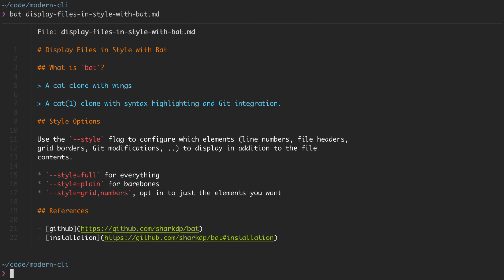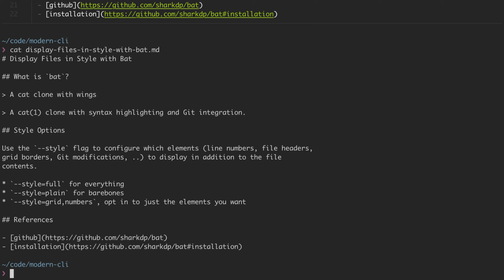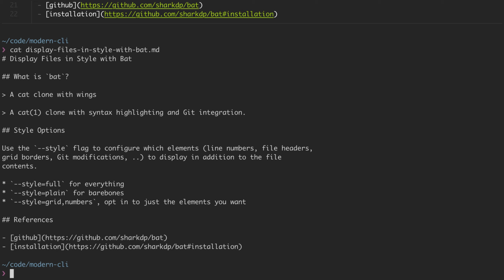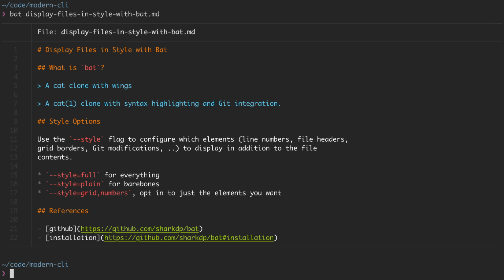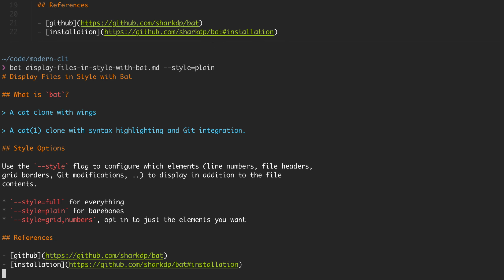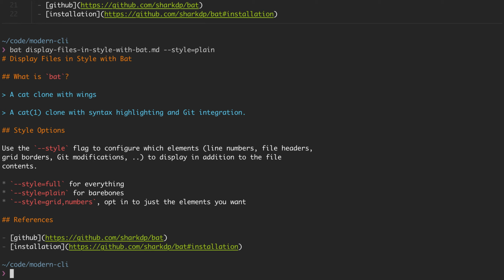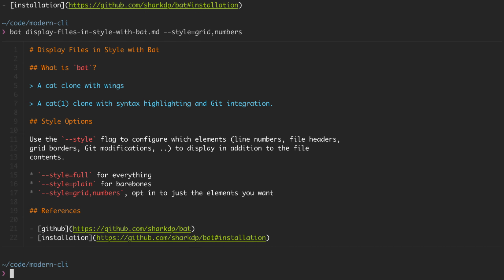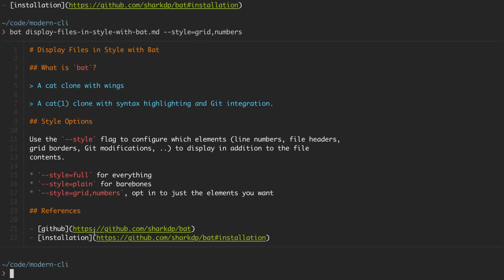Display Files in Style with Bat | 🖥 Modern CLI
A quick video on displaying the contents of files in the terminal with a bit more color and style using bat, a modern clone of cat. Bat's syntax highlighting and configurable styles really set it apart from cat.